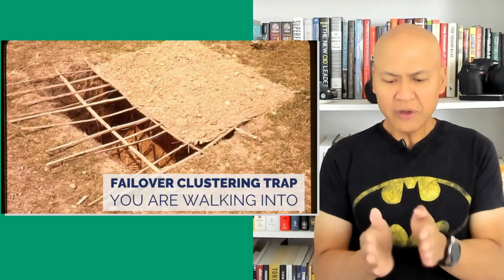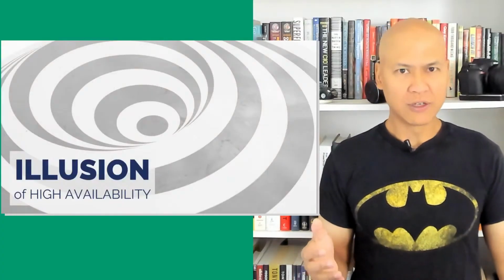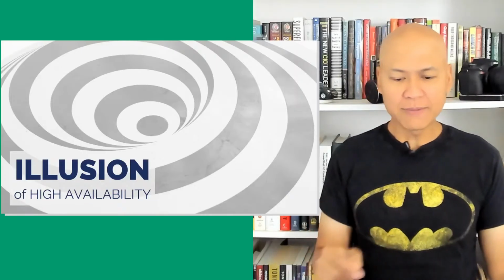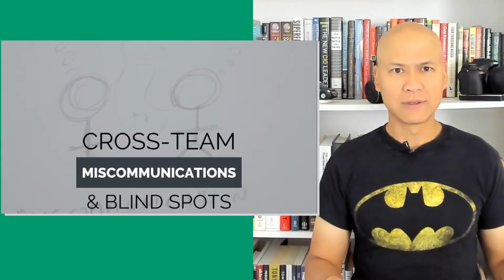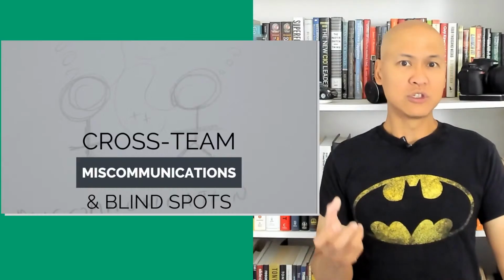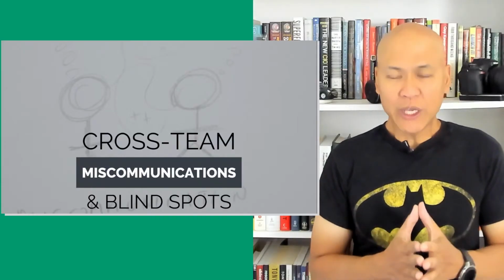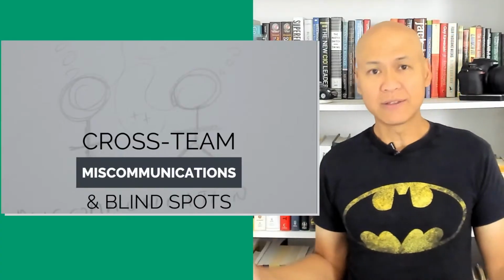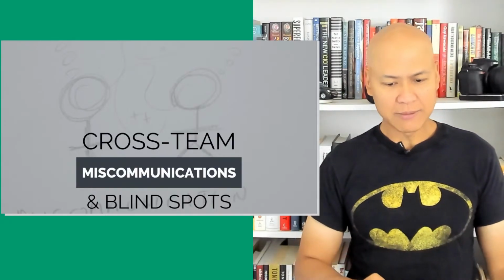Failover Clustering Trap You're Walking Into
There are certain expectations when deploying a SQL Server high availability solution on a cluster resource manager like Windows Server Failover Clustering.

The platform will be highly available...

That automatic failover is guaranteed...

SQL Server databases will be online 24/7...

However, these expectations set you up for failure and having to deal with extended outages and downtime. That's because they don't prepare you for the unexpected.

Deploying SQL Server on a Windows Server Failover Cluster to achieve high availability means being aware of these pitfalls. So you can prepare for them in the design, implementation, and management of the solution once you cut over to production.